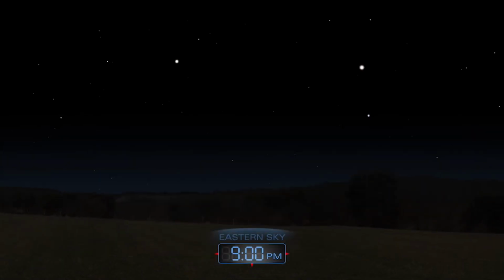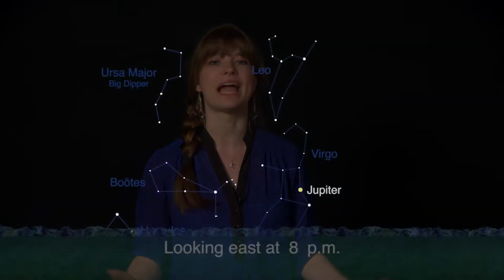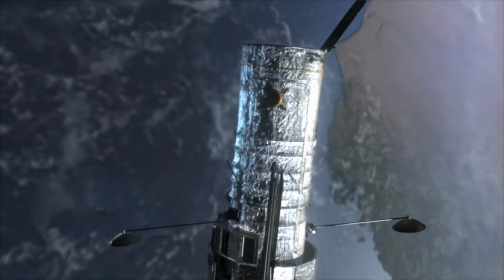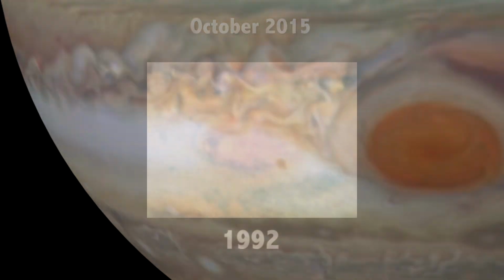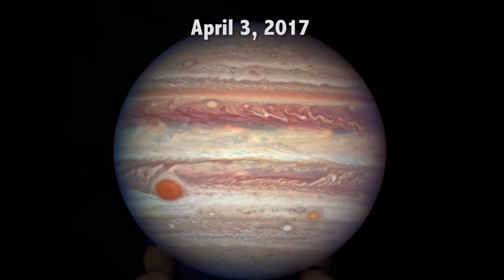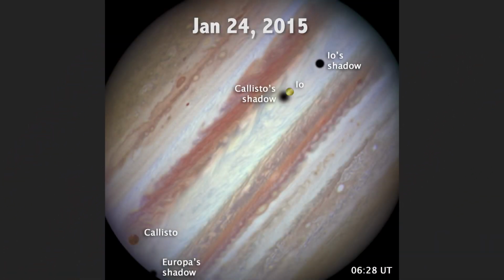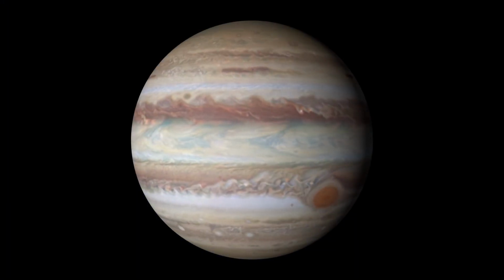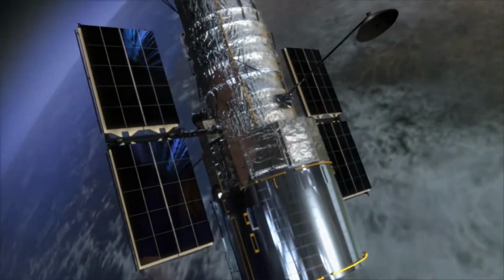Hubble Views Jupiter at Opposition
The Hubble Space Telescope observed Jupiter on April 3rd, 2017 - just days before Jupiter is in opposition on April 7th. This new image of Jupiter is part of Hubble's Outer Planets Atmospheres Legacy program, which is one of many ways Hubble provides science on the Jupiter system.

Credit: NASA’s Goddard Space Flight Center/Katrina Jackson